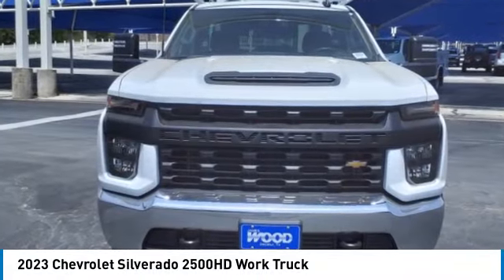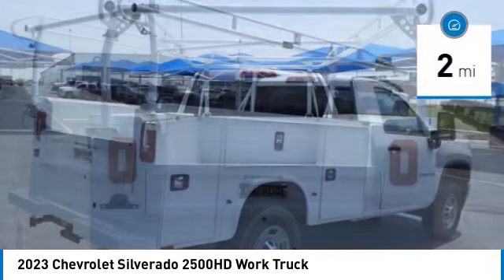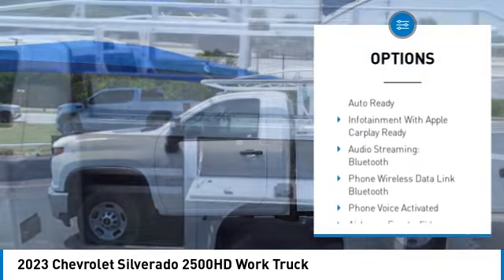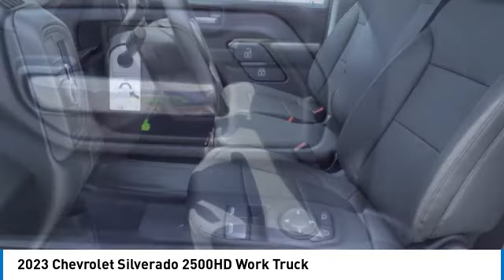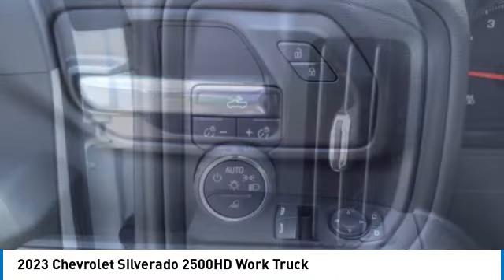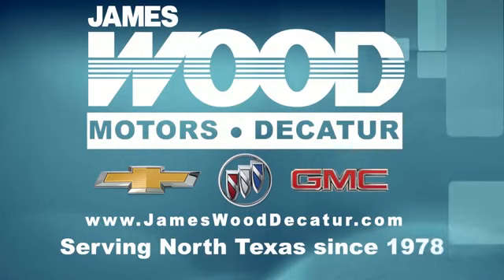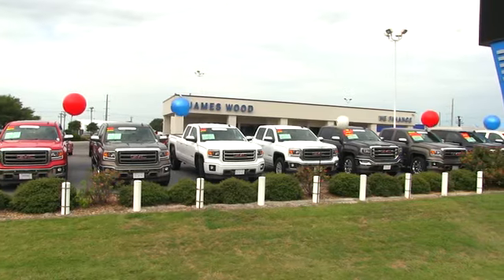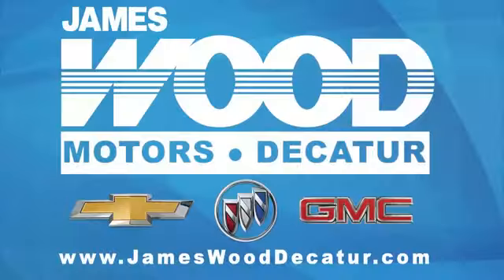2023 Chevrolet Silverado 2500HD Decatur TX 131094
2023 Chevrolet Silverado 2500HD Work Truck

2111 US HWY 287 South

Pick up this  2023 Chevrolet Silverado 2500HD, available today at James Wood Motors. This could be the one you've been searching for.